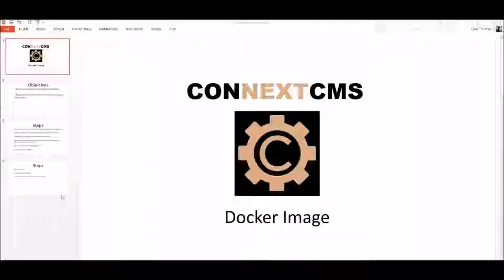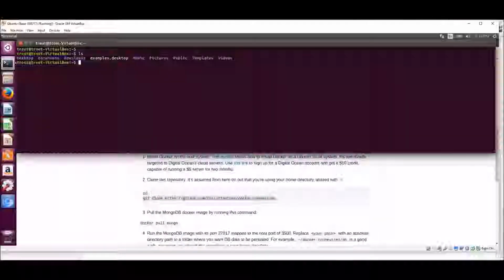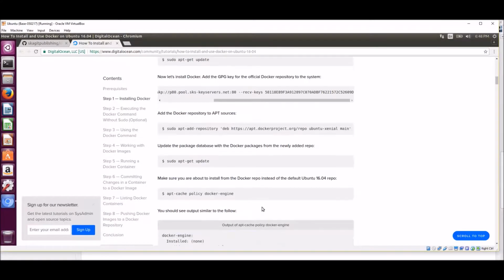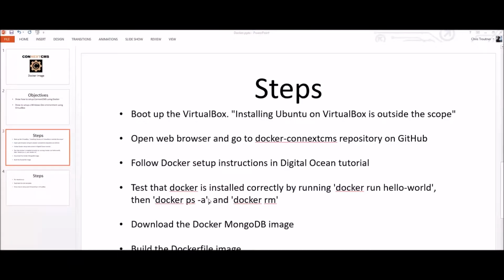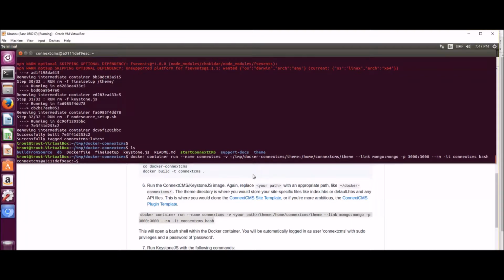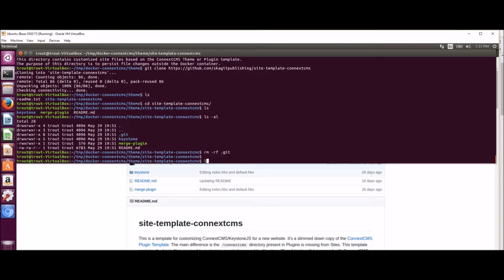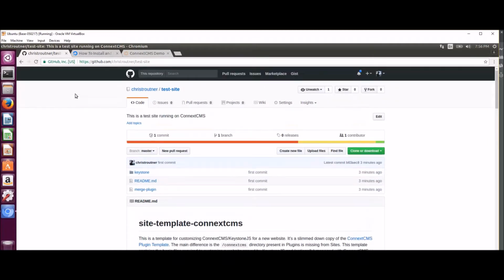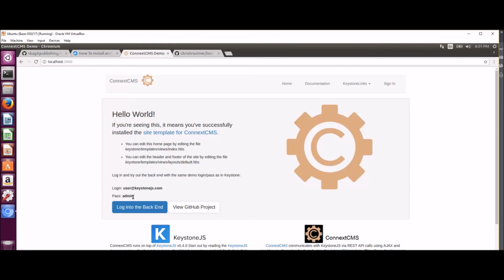How to Run a ConnextCMS Docker Image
This video walks through the setup of a website server using ConnextCMS and KeystoneJS using the Dockerfile provided on GitHub. It also shows how to setup a dev environment on a windows machine by running Ubuntu 16.04 in VirtualBox.